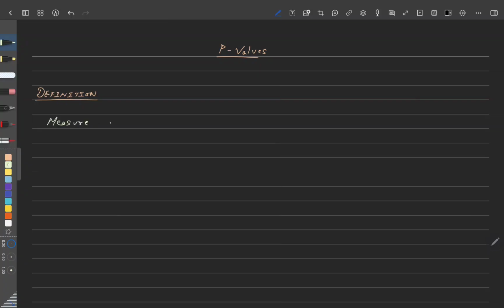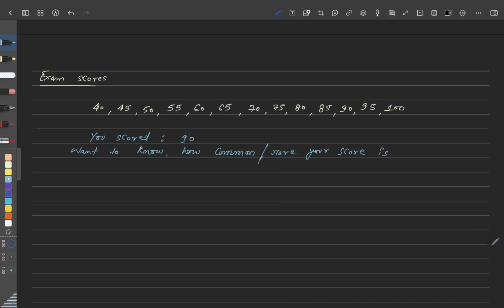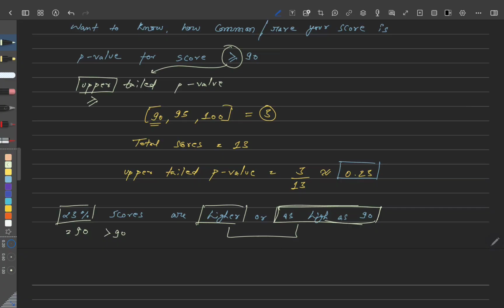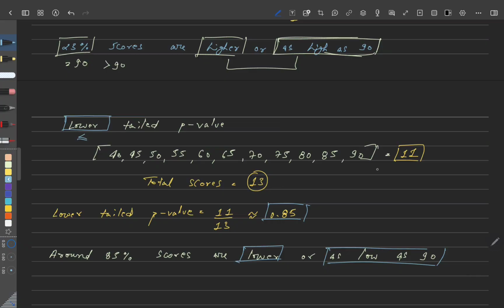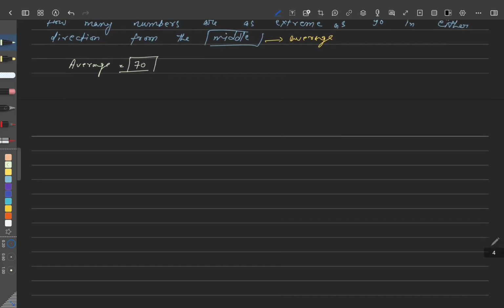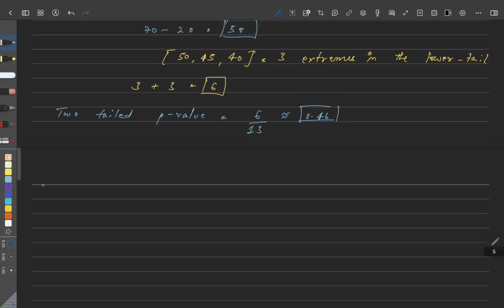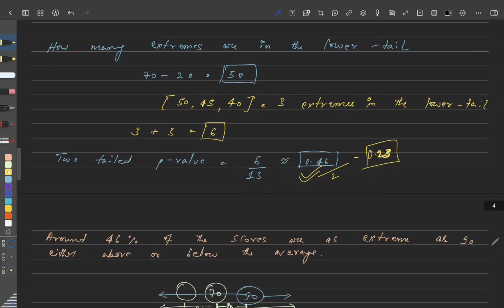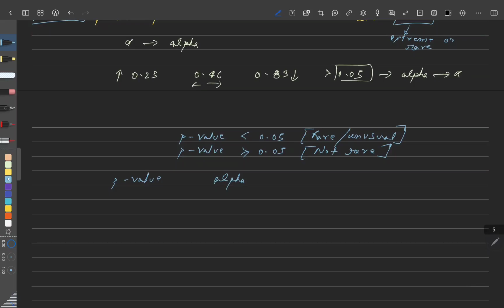P Value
Understand "p value" with intuition, in context of data science.